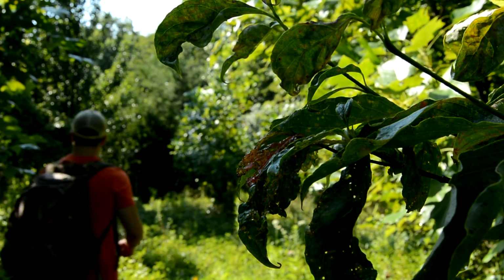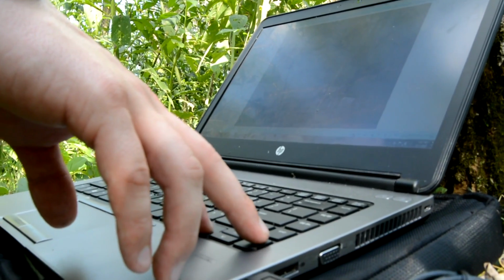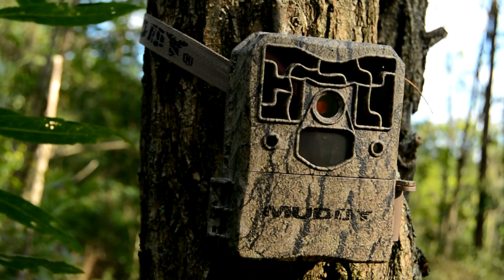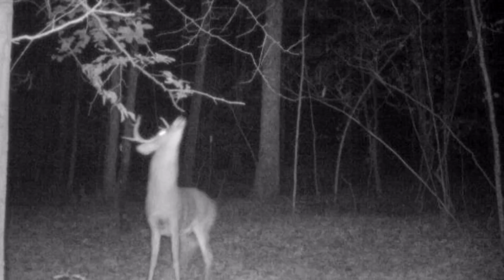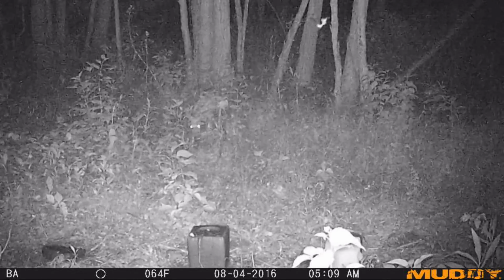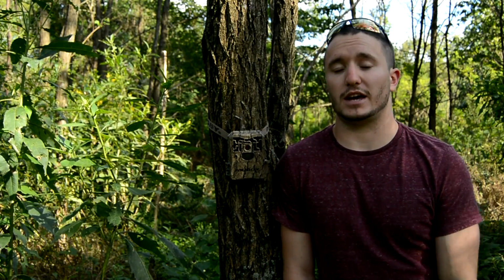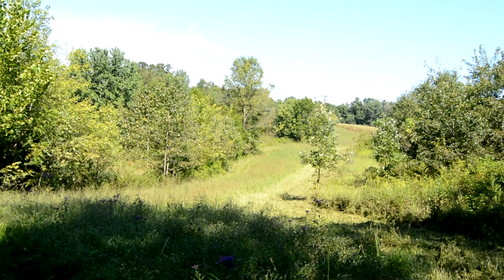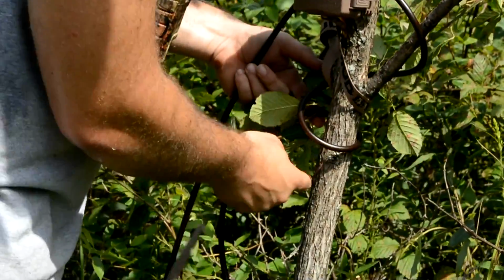Trail Camera Tips For Deer Season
As deer season becomes closer and is beginning in many states, you might have started employing trail cameras on your property. If that is the case then chances are you have asked how to set up a trail camera before. Here is a step by step guide on how to set up a trail camera and some other trail camera tips.